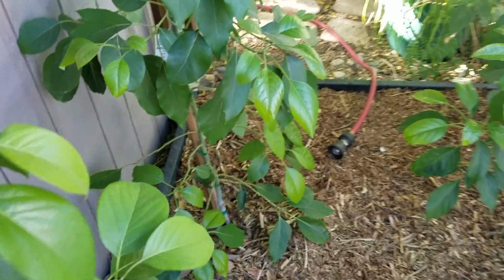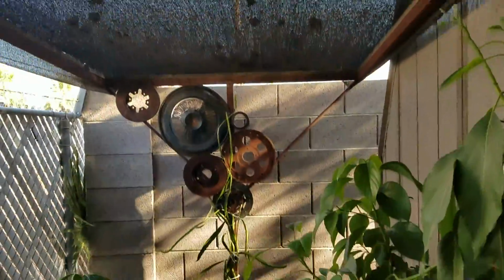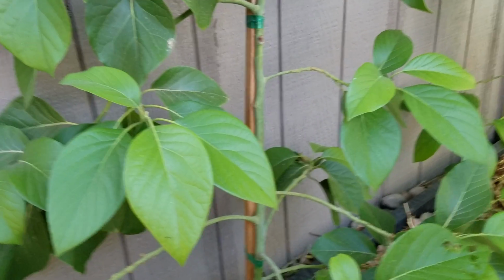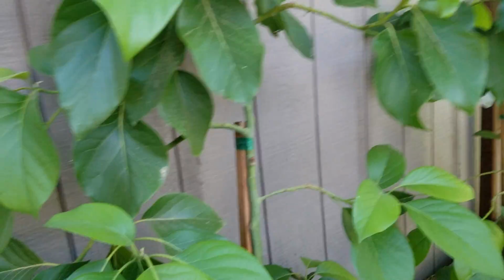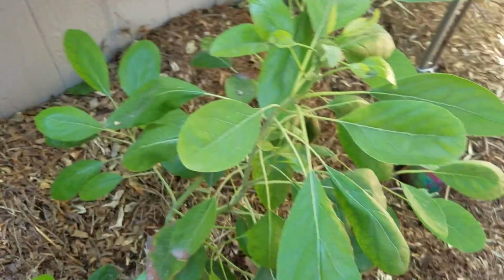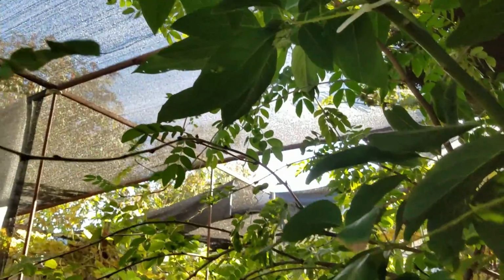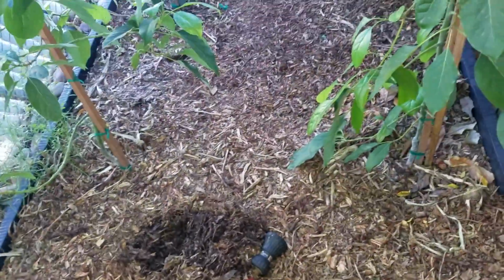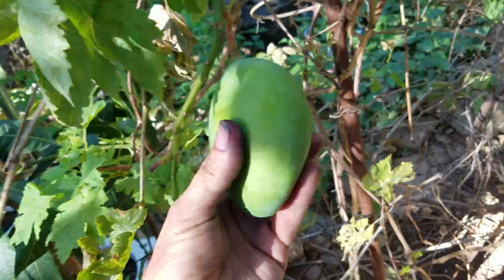Avacadoes growing in the desert!? Yes you can! Nice Mango full of fruit too!